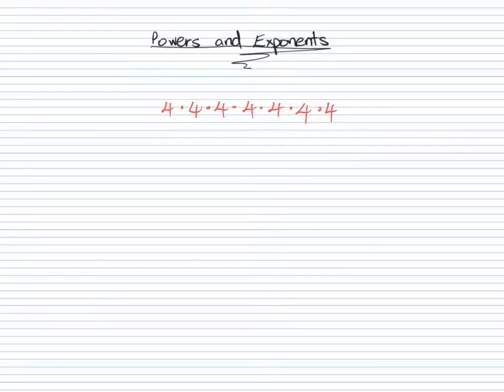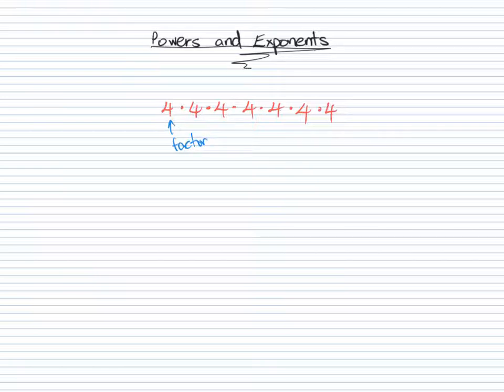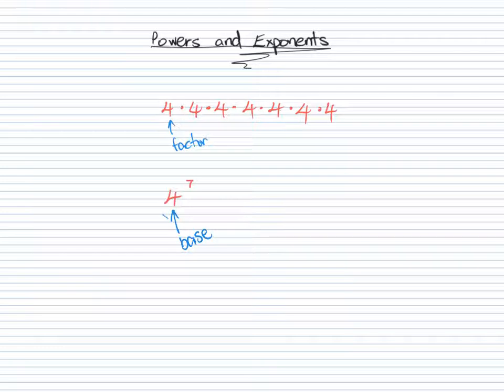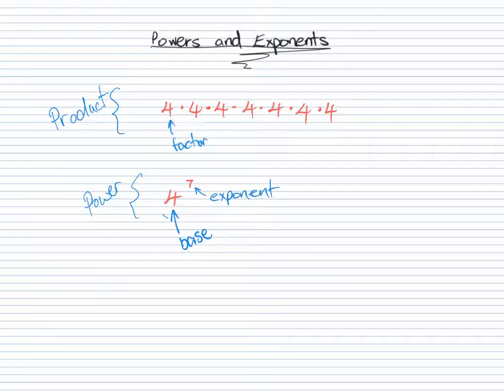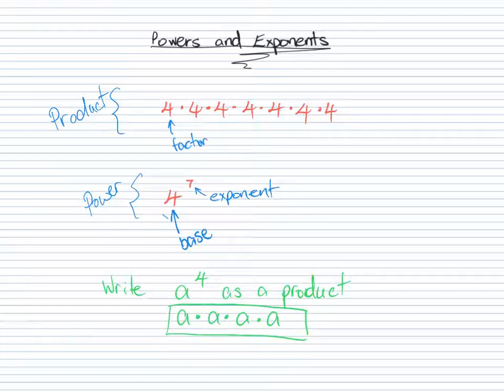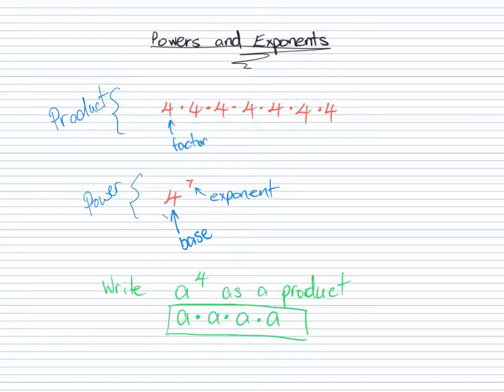Powers and Exponents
Explanation of Powers and Exponents